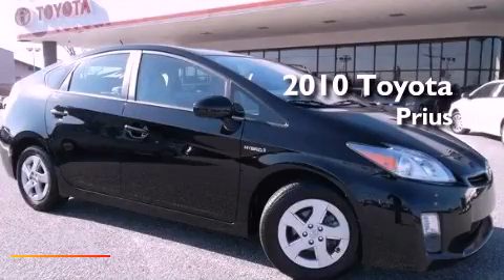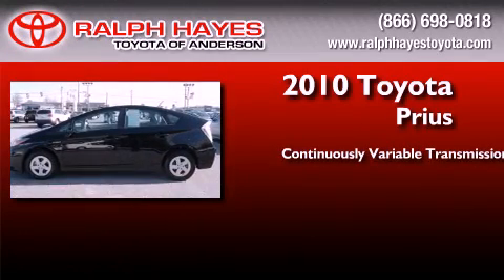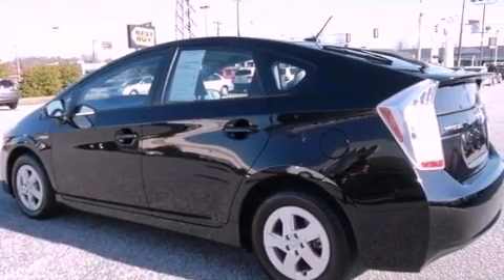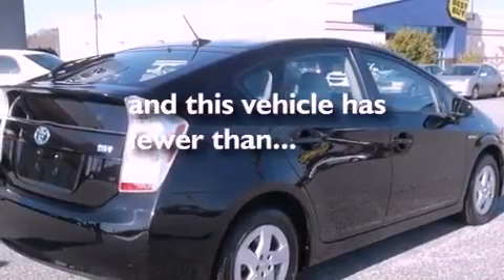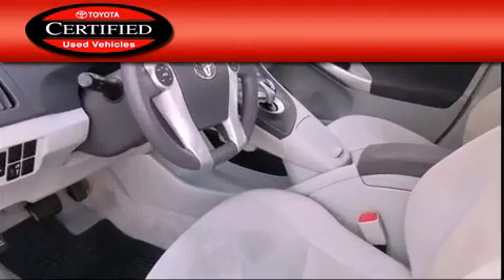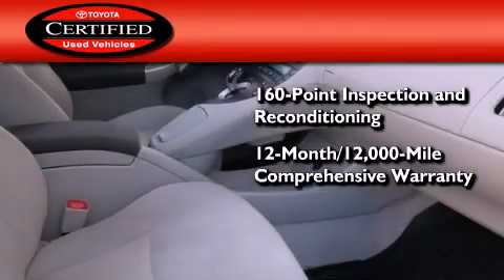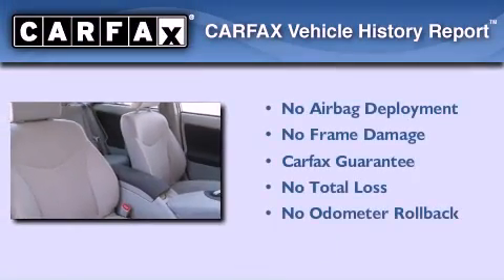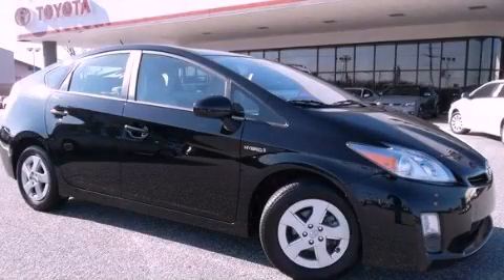Certified 2010 Toyota Prius Greenville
Year : 2010

 Make : Toyota

 Model : Prius

 Engine : 1.8L 4 cyl.

 Trans . : Variable

 Exterior : Black

 Miles : 55,391

 Interior : Dark Gray

 Stock : P4342

 3525 Clemson Blvd

 2010 Toyota Prius Anderson SC